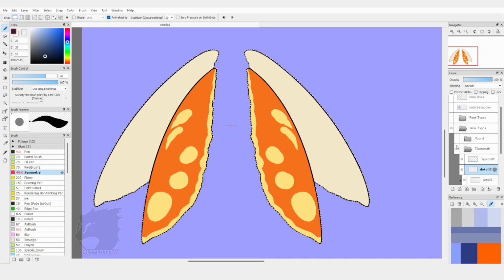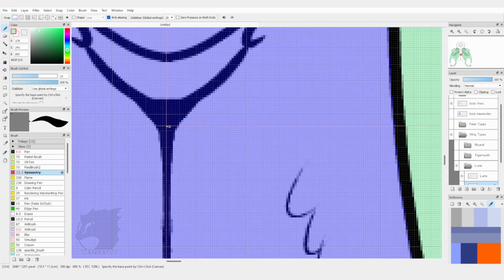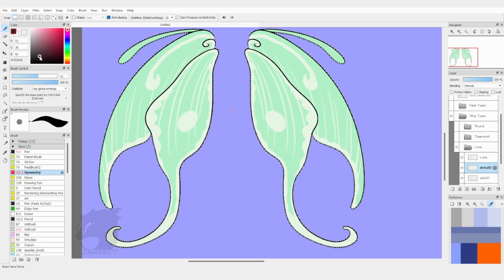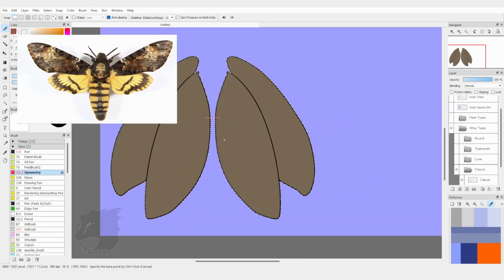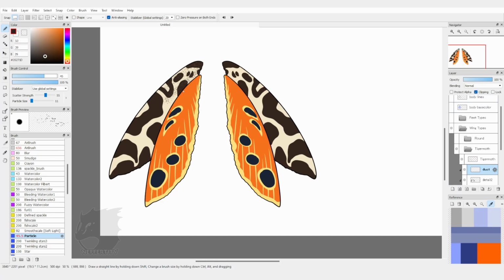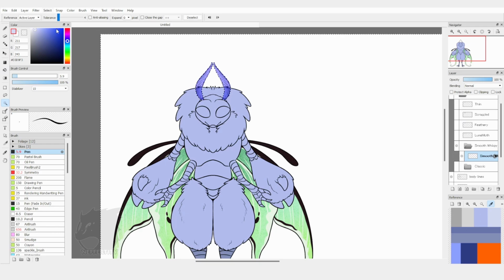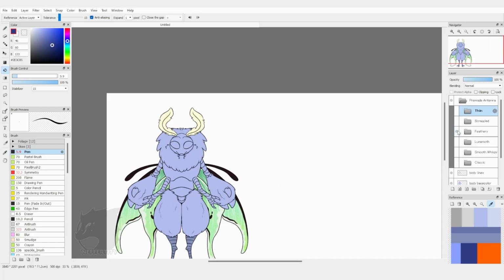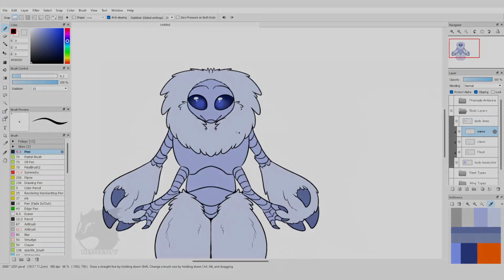[FBF] Moth Ref Sheet Base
I read all your suggestions on the last video, and the majority spoke up and said they wanted moths! So here we are!

Consume lamp.

It is also free to Bronze patrons and up as a premium PSD file!
You can also purchase the PSD file from my store, found on my website as well.

Lots of options to fit your needs!

🎆 AMINO* @Neffertity(Winza)